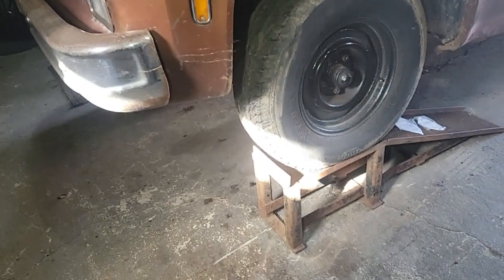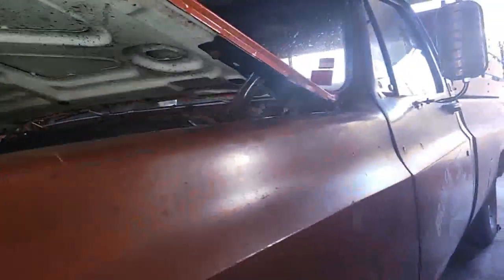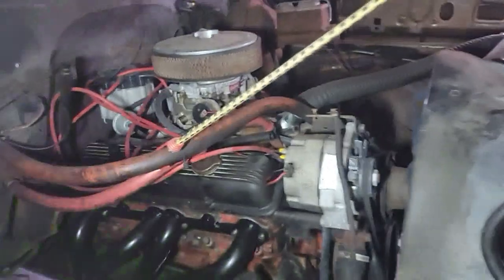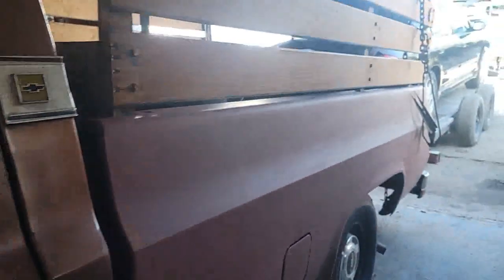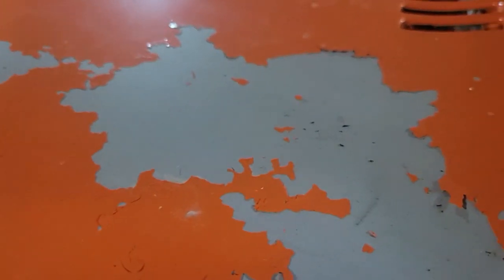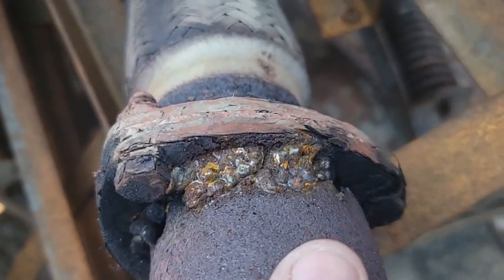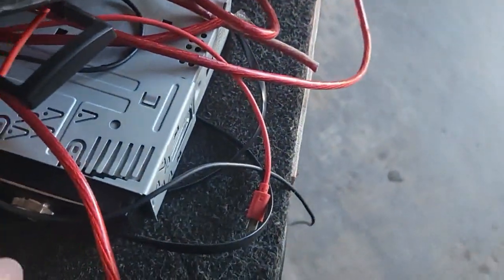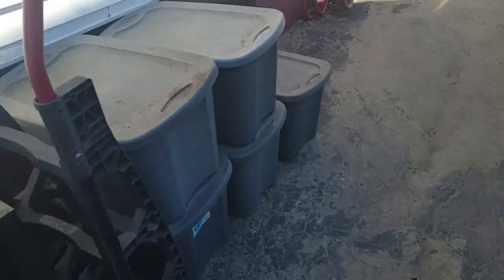Farm truck header update PLUS MORE